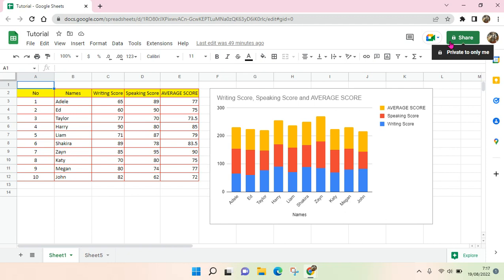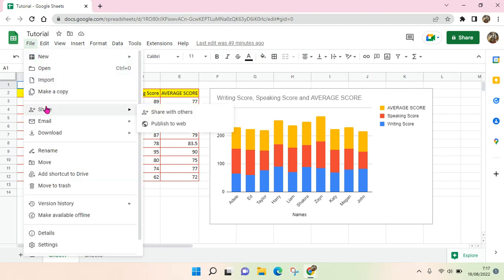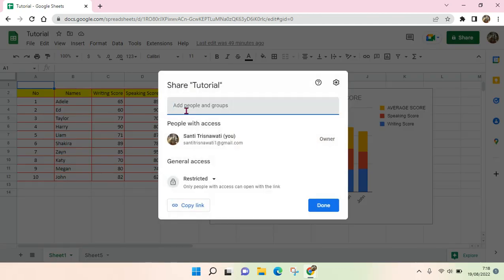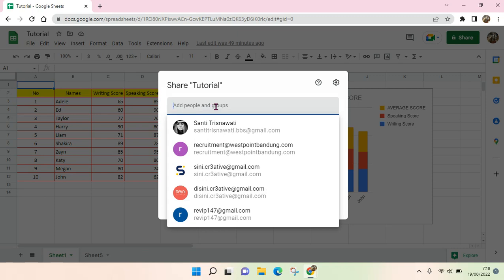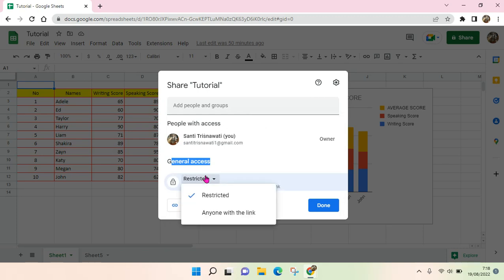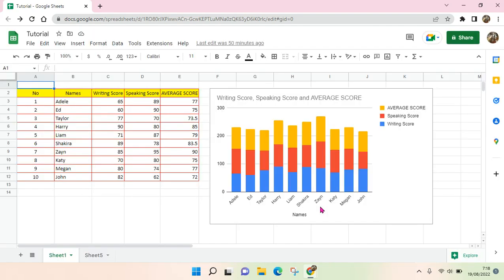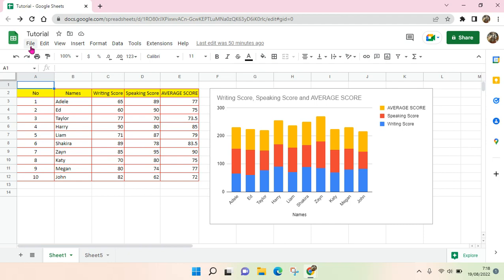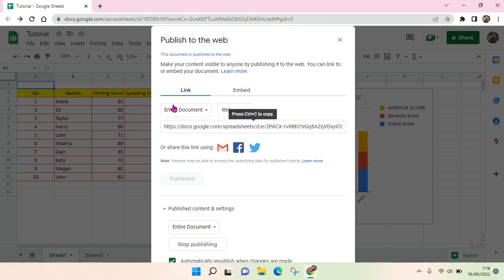Sharing and Publishing Google Sheets: How to Make Your Documents Accessible to Everyone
Here is how to make your Google Sheets file public